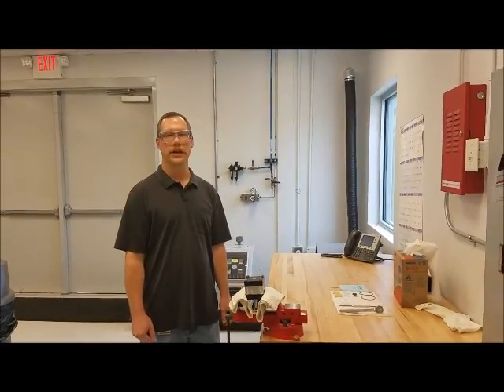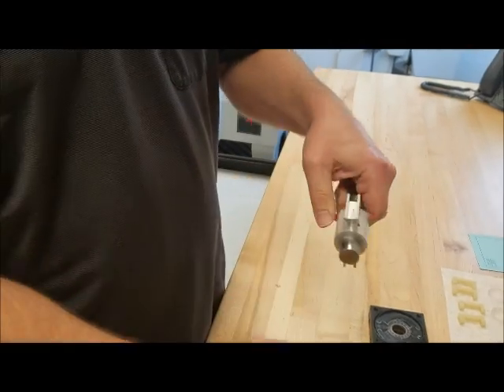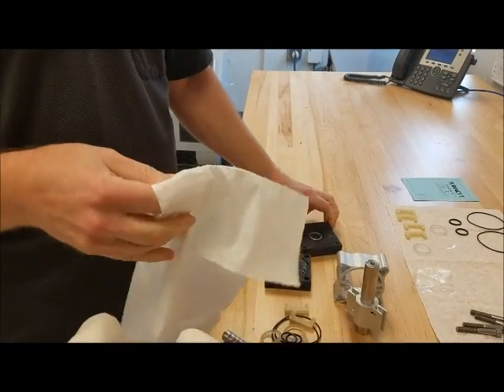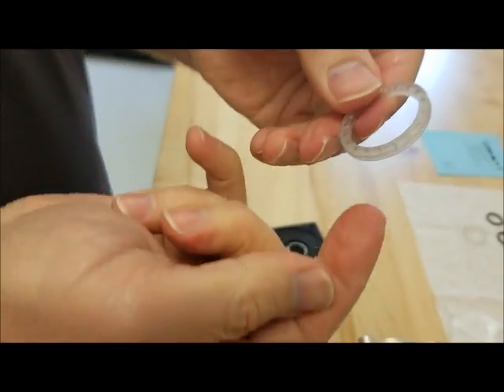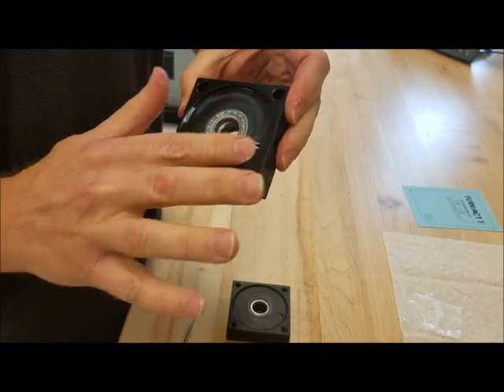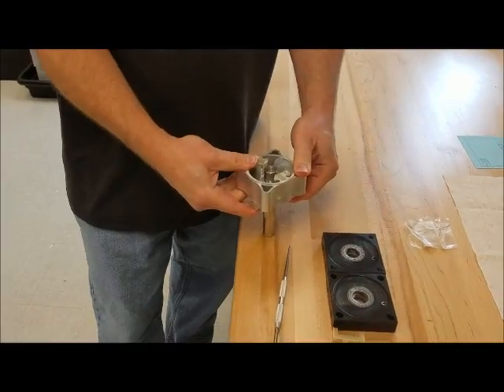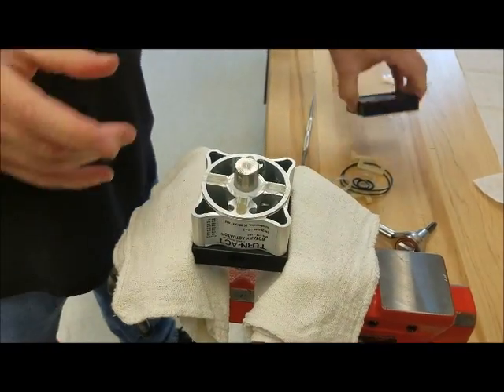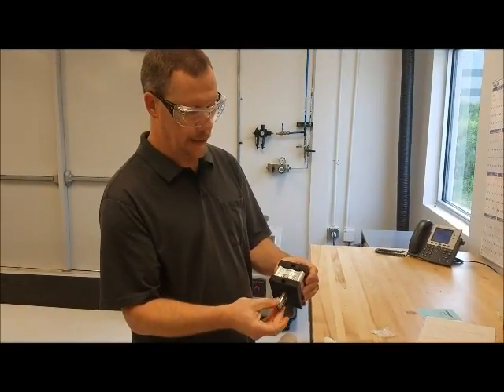Turn-Act Double Vane Rotary Actuator Repair Made Easy!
Learn how easy it is to replace the seals on a Turn-Act Double Vane Rotary Actuator.